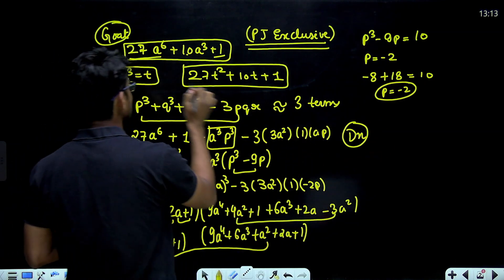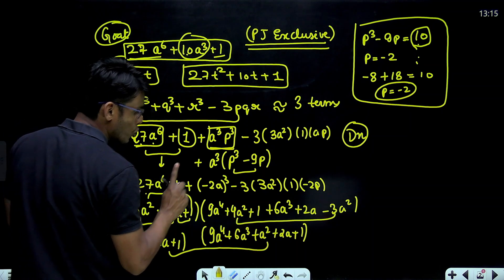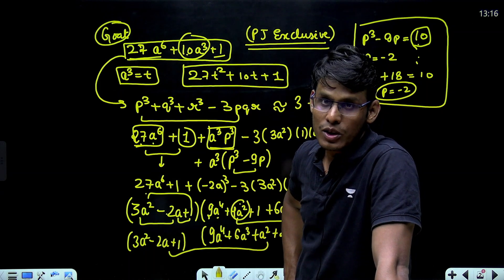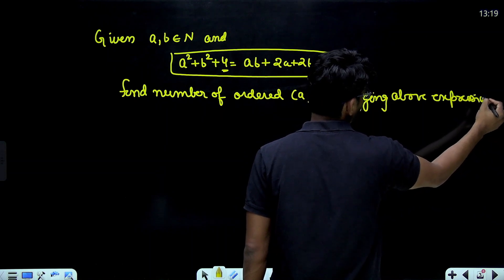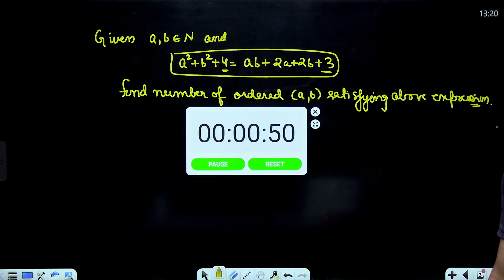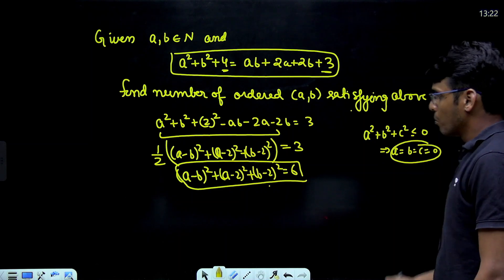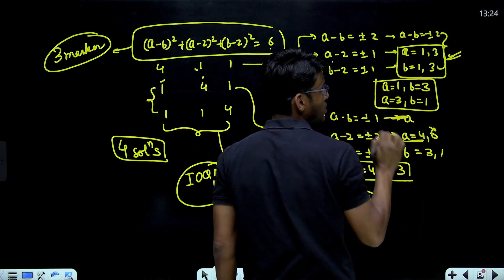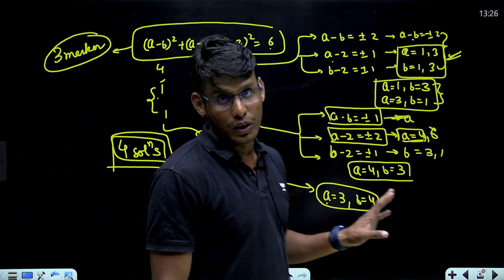Repeated Problem of JEE & IOQM Exam | Prashant Jain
In this session, Educator Prashant Jain will be discussing the an amazing problem for IOQM 2025 and IIT JEE. This Session is helpful for all IOQM, Math Olympiad and JEE Aspirants. Watch the Complete video to boost your preparation.

📱 Call Prashant Jain's team on 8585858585 and take your IIT JEE Preparations to the next level.

About the Educator: Prashant Jain sir graduate from IIT Bombay. He secured AIR 42, JEE 2008 and INCHO Gold Medalist, INPHO & NTSE Qualified. He is IOQM-ISI/CMI and JEE Expert in Mathematics. Faculty in Kota for more than 8 years.

You can enroll to Unacademy Subscription and get the following benefits:
1. Learn from your favourite teacher
2. Dedicated DOUBT sessions
3. One Subscription, Unlimited Access to Live Online Classes and Videos
4. Real-time interaction with best-in-class teachers
5. You can ask doubts in live online classes
6. Limited students in each Class
7. Download the videos & watch them offline
Feel free to spread the word – share the videos with your friends and classmates.